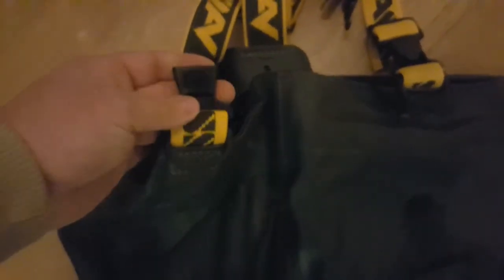Vass 700 / 70 extra knee pads vass waders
So a quick look at a pair of vass waders.
Some spots were not as i thought but lets have a look.
Facbook=